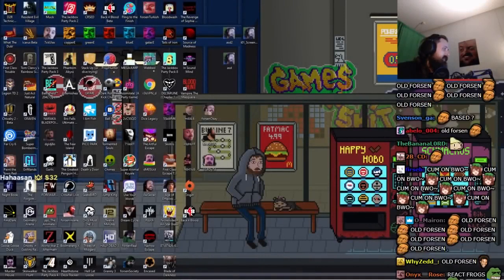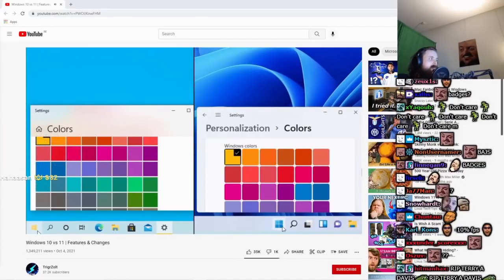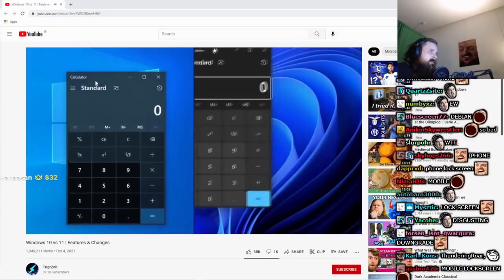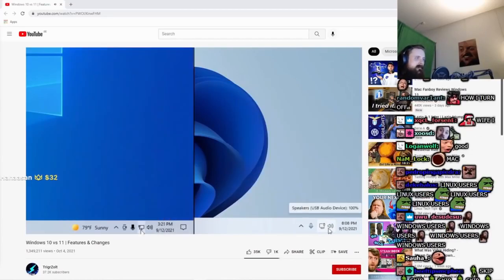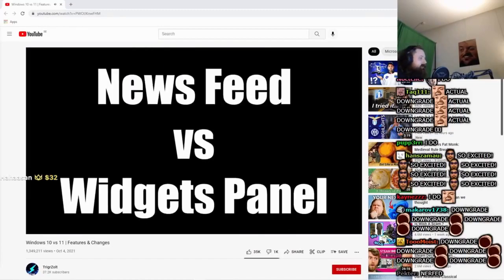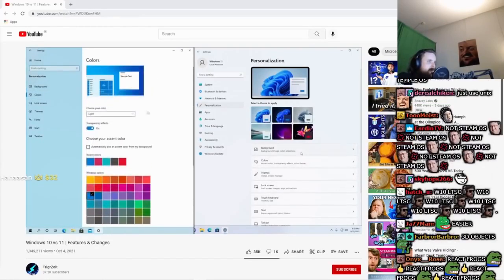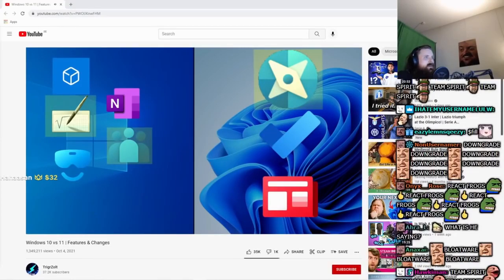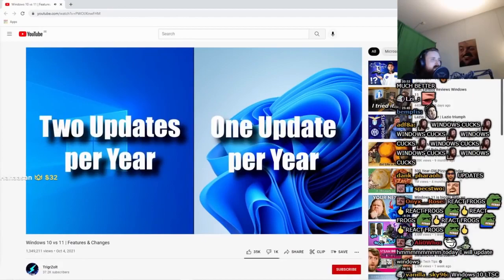Forsen Reacts TO Windows 10 vs 11 | Features & Changes